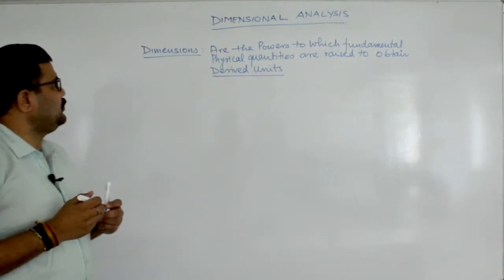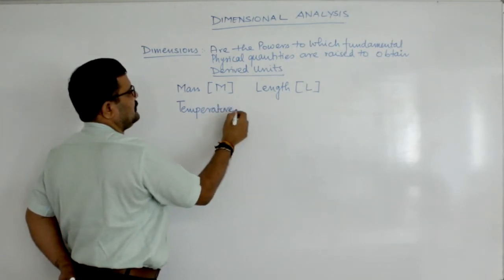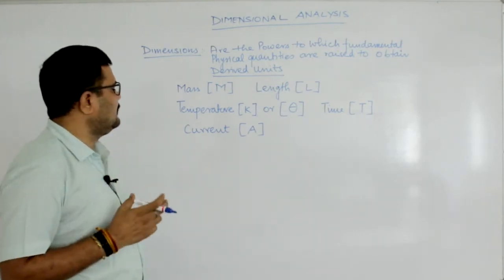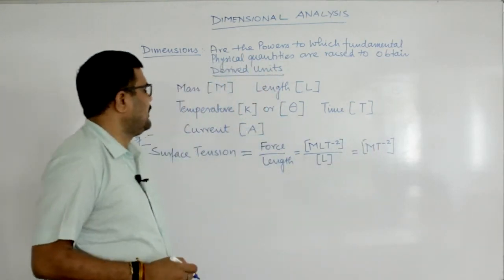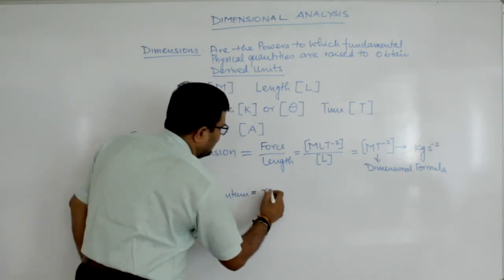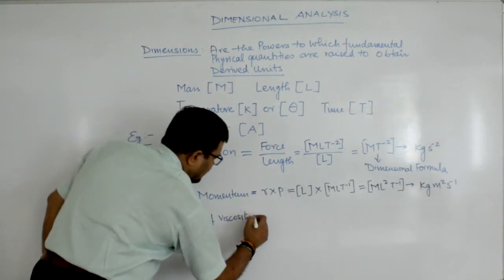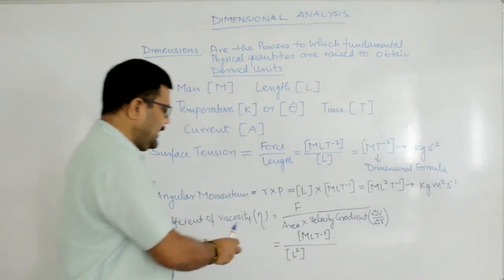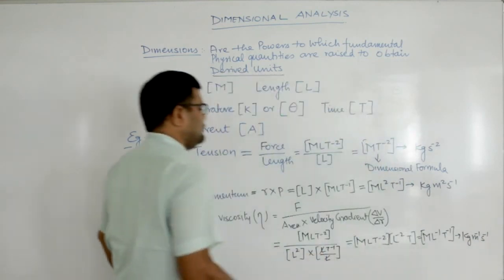Dimensional Analysis Lecture 20